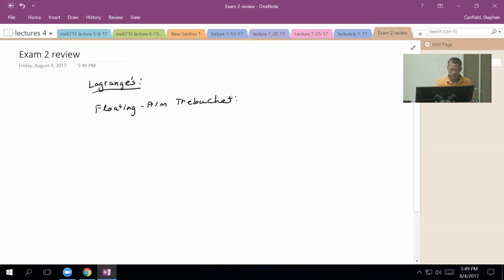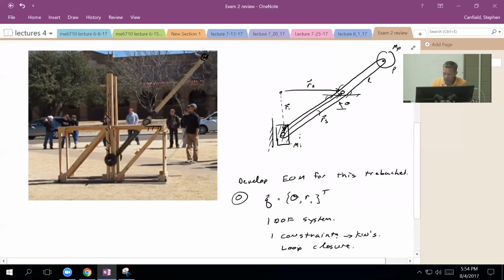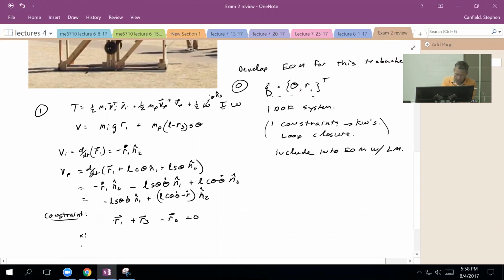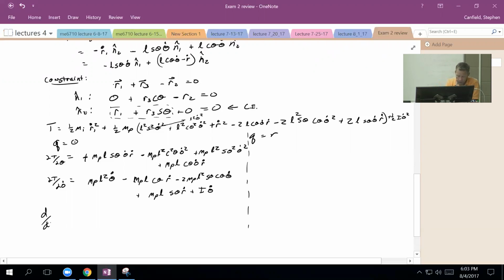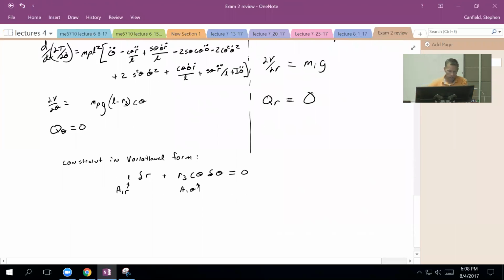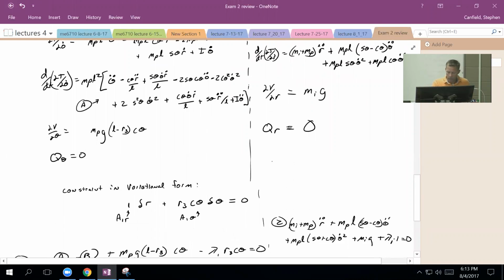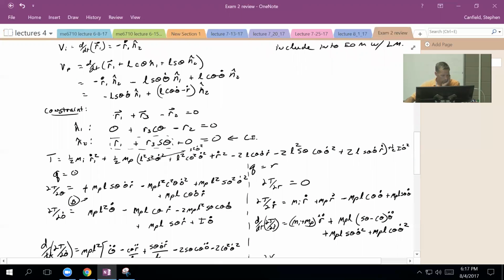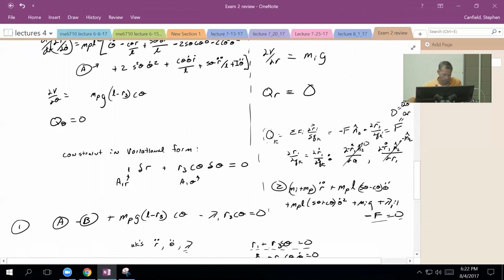Exam 2 review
Lagrange analysis of dynamics of floating arm trebuchet, constraint included and external forces